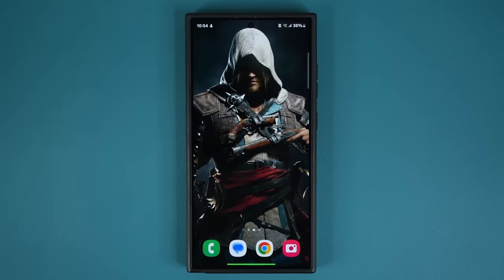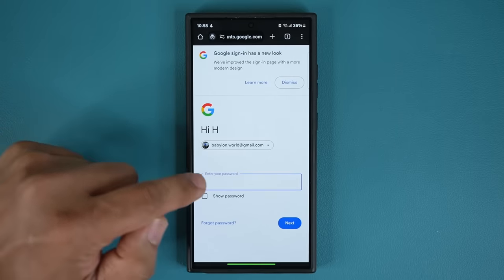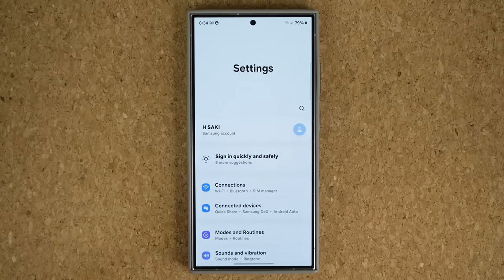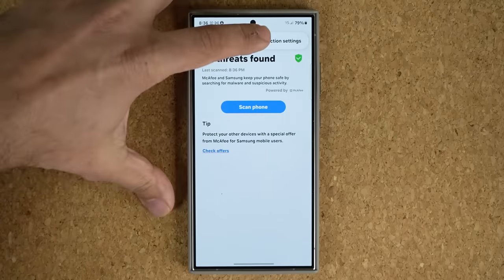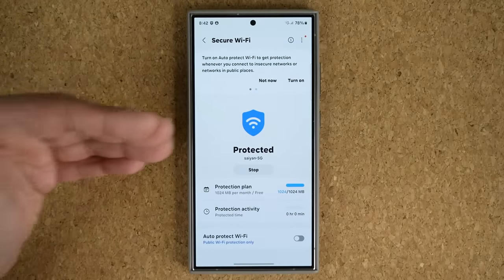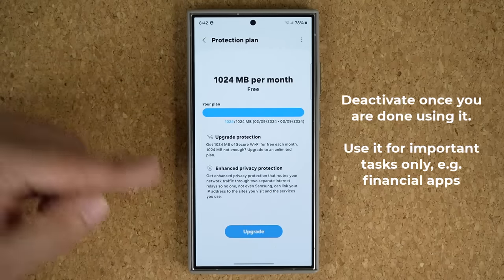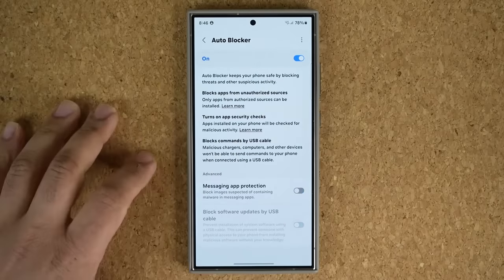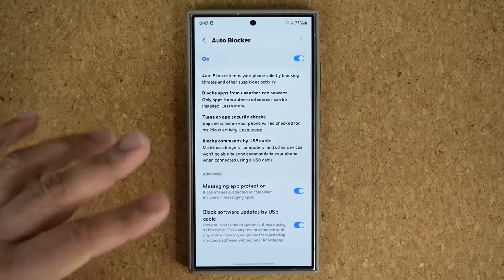Samsung Galaxy S24 Ultra - 10+ Security Settings to Change ASAP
In this video, I will share 10 important security settings you need to change asap on your brand new Samsung galaxy s24 ultra.

All these features will allow for maximum protection and security.

Timestamps:
0:00 Intro to S24 Ultra Security Features
0:16 Activate Hidden System App Updates
1:22 Make Your Passwords Safe from Visual Hackers
4:14 Activate Malware and Suspicious Activity Scanner
5:15 Enable Auto Scan
5:51 Update Security Engine
7:06 Activate Secure WiFi
8:58 Purchase Unlimited Secure WiFi for a DAY or YEAR
9:41 Enable Auto Blocker for Maximum Protection
10:20 BLOCK Malicious Commands via USB Cable
11:04 Block App Installs from Unauthorized Sources
11:38 Block Malicious Text Messages + Software Updates by USB
12:38 Track Lost or Stolen S24 Ultra with Pin Point Accuracy